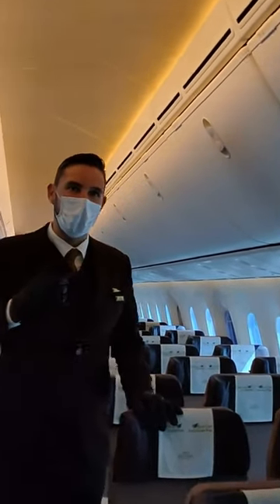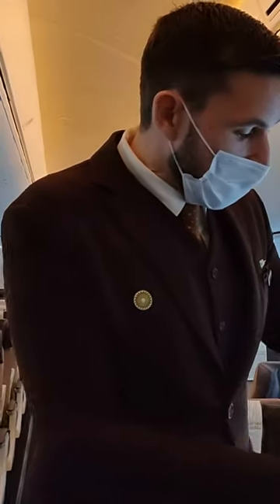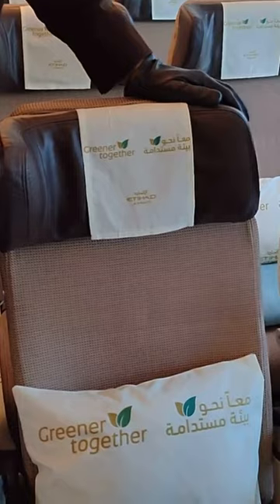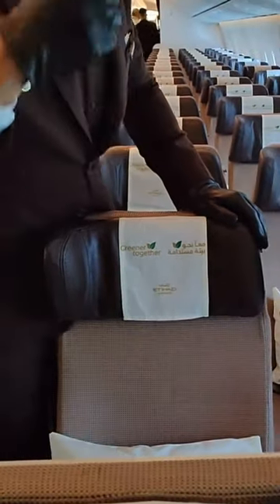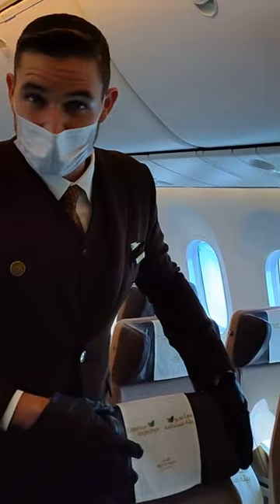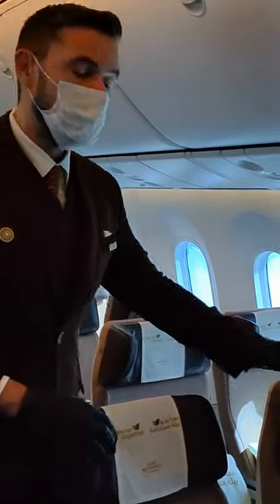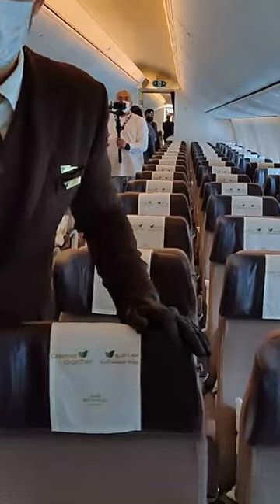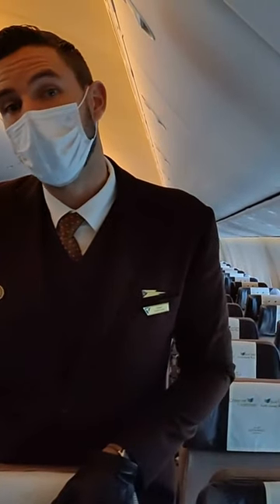Etihad Airways Economy Class | SNA Aviation World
Welcome to SNA Aviation World! In this video, we bring you an in-depth review of Etihad Airways Economy Class. Join us as we explore the features, amenities, and overall experience offered by this prestigious airline.

Etihad Airways is renowned for its commitment to passenger comfort, and their Economy Class ensures a pleasant journey for travelers. Step inside their modern aircraft and discover the thoughtful design of the Economy Class cabin, featuring comfortable seats with adjustable headrests and ample legroom.

One of the highlights of Etihad Airways Economy Class is their state-of-the-art in-flight entertainment system. We'll explore the wide range of movies, TV shows, music, and games available, ensuring that you're entertained throughout your flight. Whether you're catching up on the latest Hollywood blockbuster or immersing yourself in your favorite music playlist, Etihad has you covered.

Additionally, we'll dive into the culinary offerings onboard. Etihad Airways takes pride in its diverse and delicious menu, even in Economy Class. From flavorful meals to refreshing beverages, the airline ensures that your taste buds are satisfied at 30,000 feet. We'll take a closer look at the menu options and highlight the delectable dishes you can expect during your flight.

Furthermore, we'll discuss the exceptional service provided by the Etihad Airways cabin crew. Known for their warm hospitality and professionalism, the crew goes the extra mile to make your journey comfortable and memorable. From boarding to disembarking, their attentiveness and attention to detail are truly commendable.

Join us as we provide a comprehensive review of Etihad Airways Economy Class, covering everything from seating arrangements and in-flight entertainment to dining options and service quality. Whether you're a frequent flyer or planning your next vacation, this video will give you valuable insights to help you make an informed decision when choosing Etihad Airways.

Embark on a journey with us as we explore the skies and bring you the latest news and insights from the aviation industry.